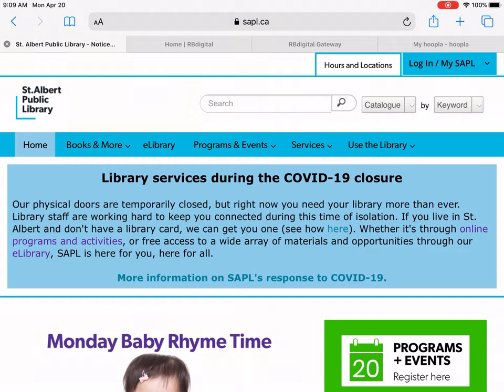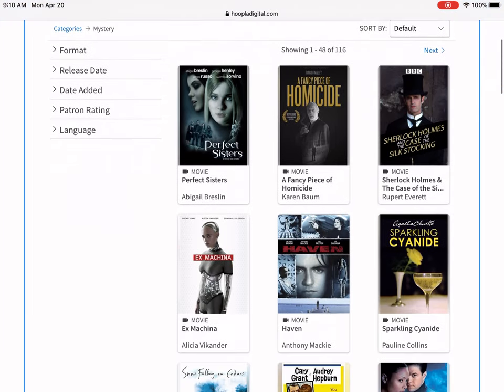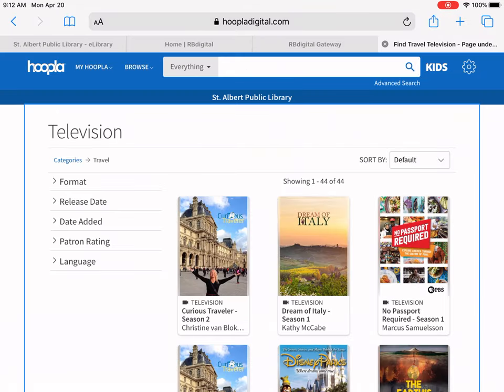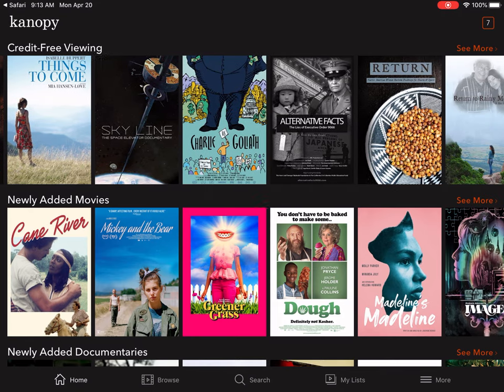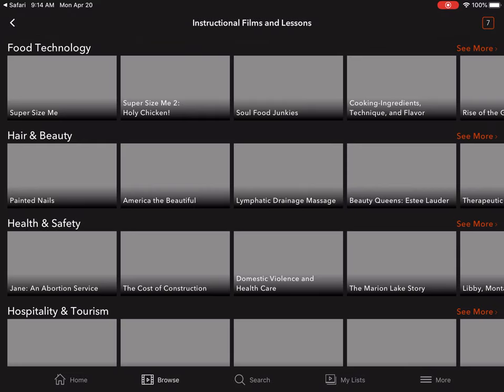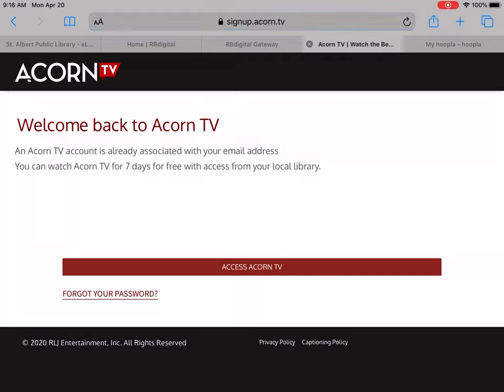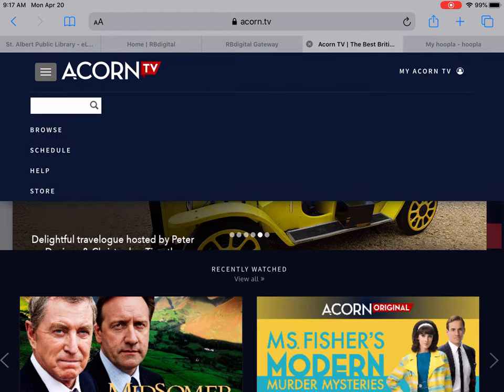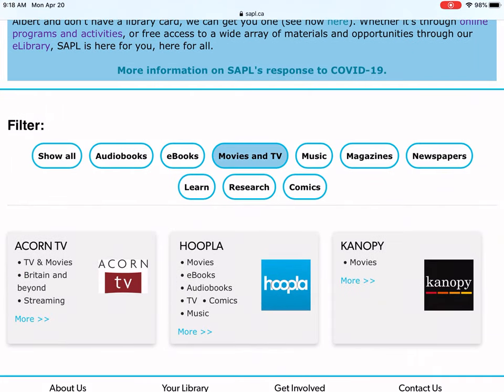Tech Talks-Digital Movies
Online in the time of isolation? Bite-sized weekly Tech Talks might be just what you need. Join our Digital Services Librarian, Lisa for a look at digital movies and TV you can access for free with your library card.